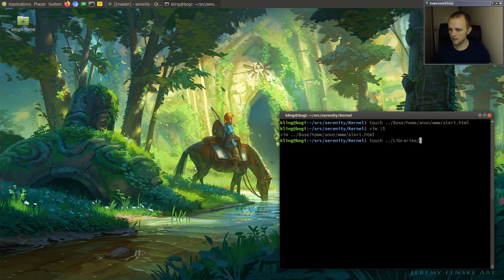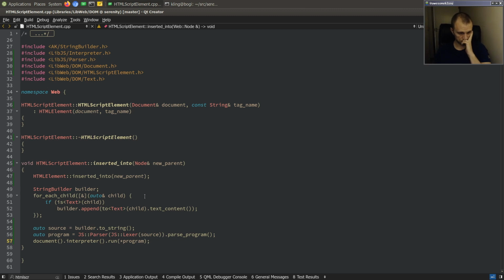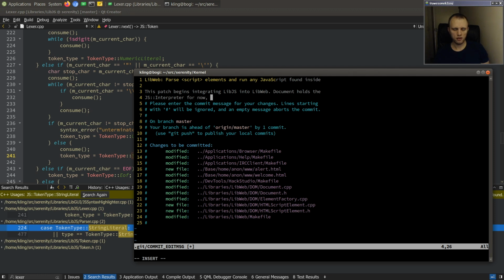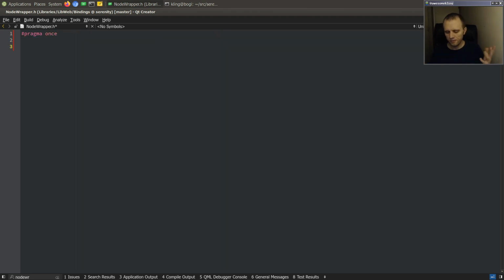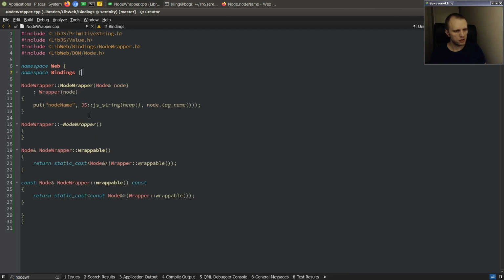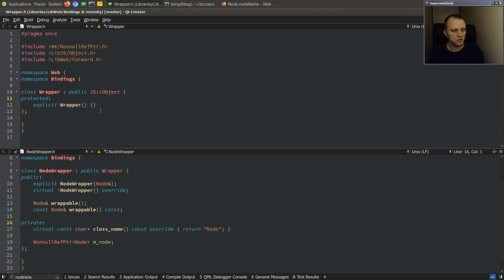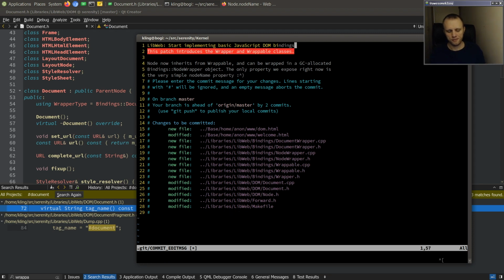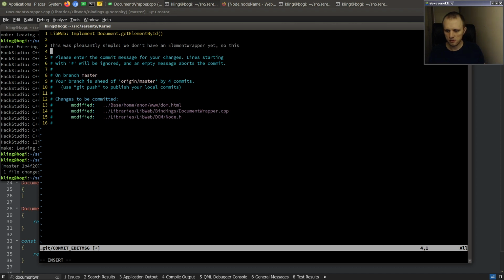Browser hacking: Let's add JavaScript to the Browser!